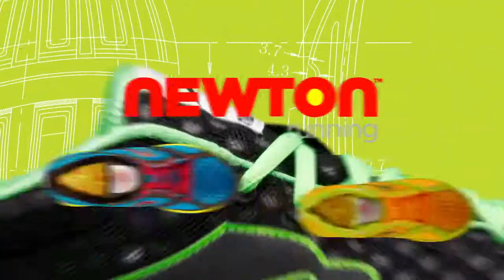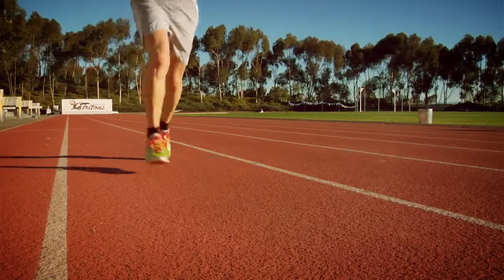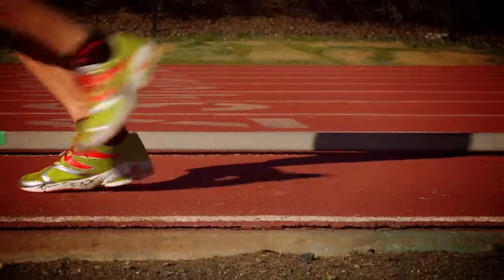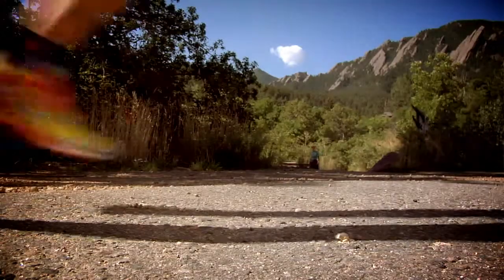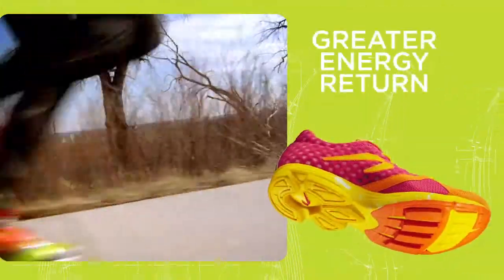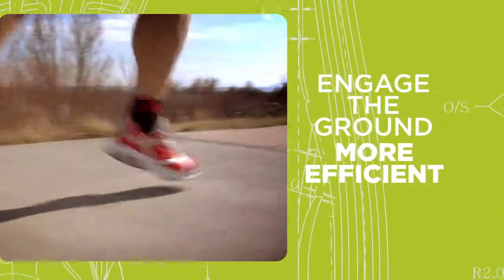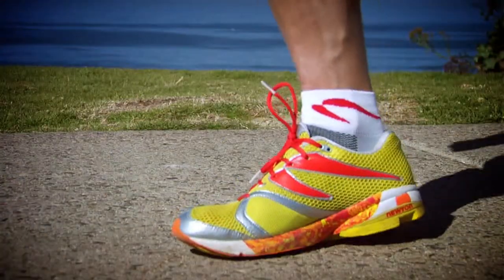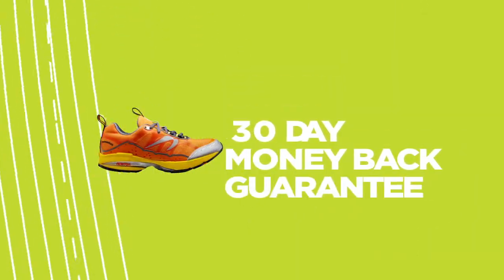Newton Running - The ultimate experience in natural running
What is natural running? Natural running is the way the body was meant to run. Newton running shoes allow you to run as barefoot increasing your efficiency and reducing injuries. IN fact we are the only company with the entire product line dedicated to natural running. Our shoes have been developed for all kinds of runners, from the fitness runners to the person focus on running their best 10k, marathon and ultra marathon. So what that means to you? Our lightly materials and smart design means less muscle strain and quicker recovery and our smooth interior allow your foot to move smoothly without irritation.